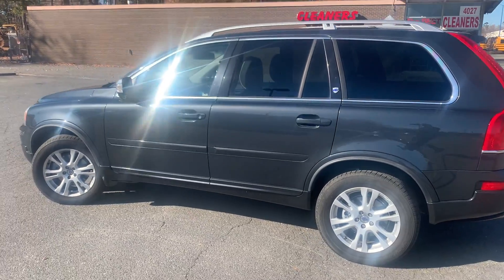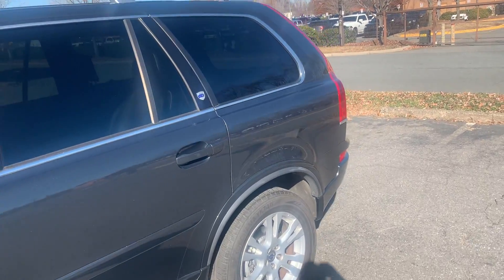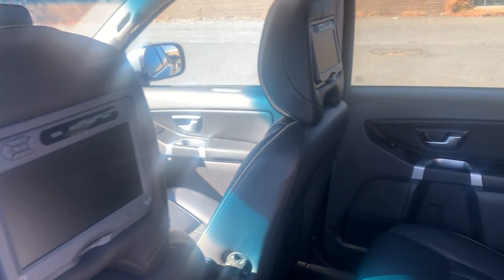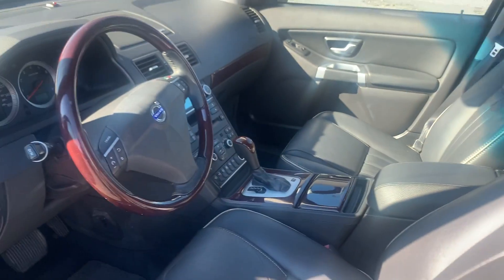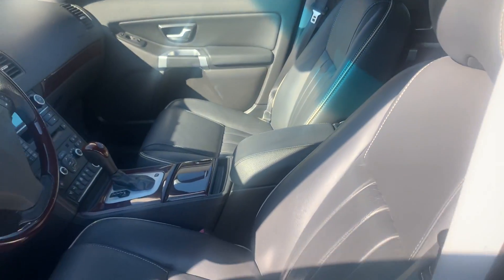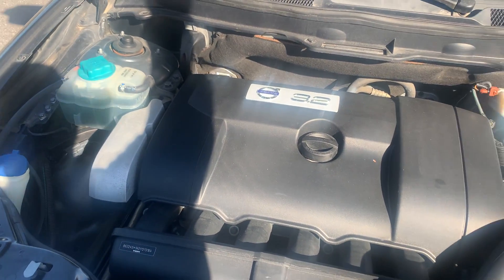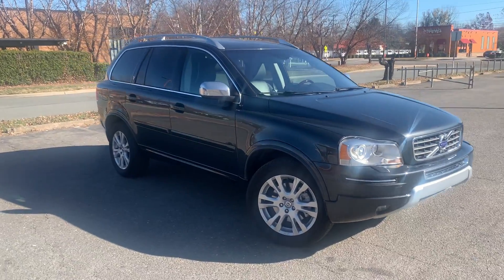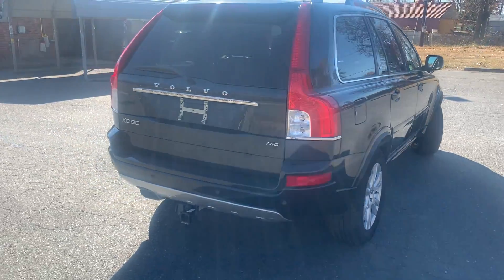2013 Volvo XC90 3.2 Platinum Edition SUV